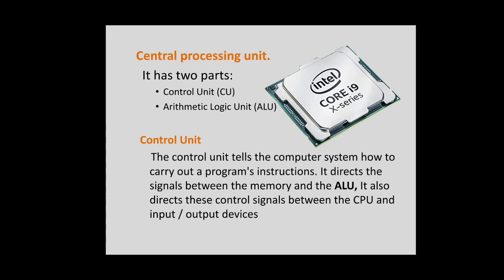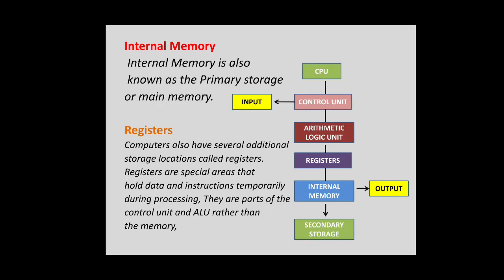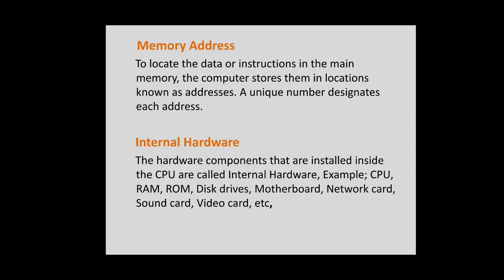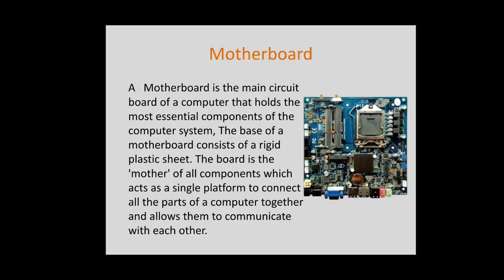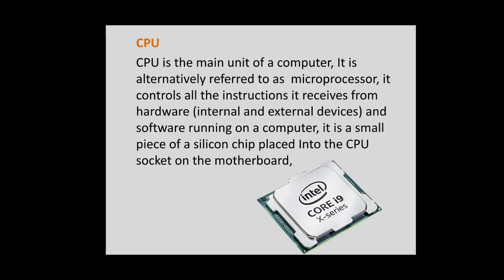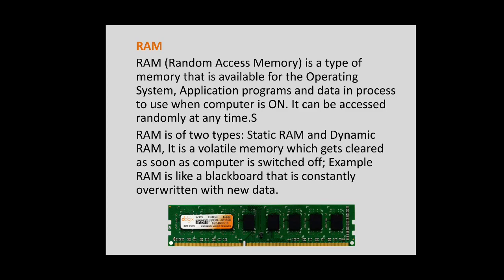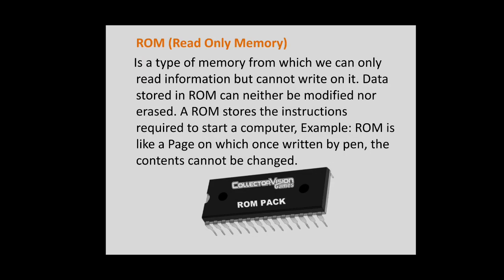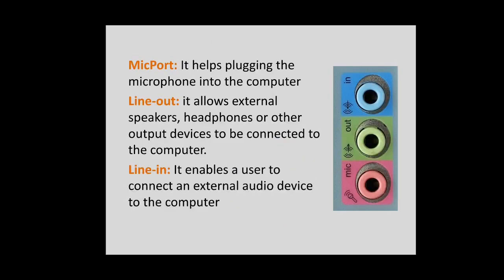Std 8 Computer Ch 1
Sir.Satyam